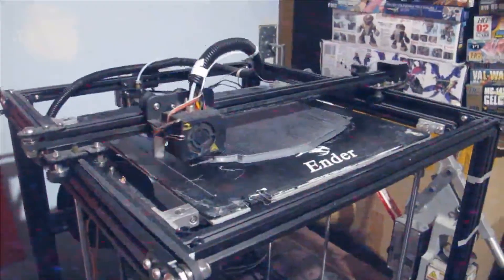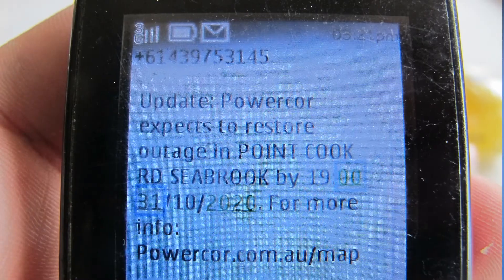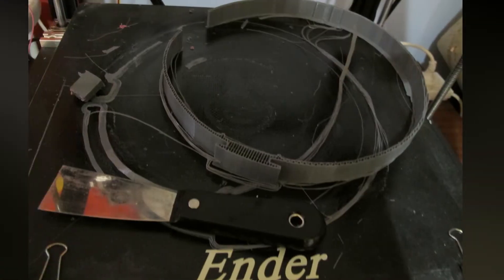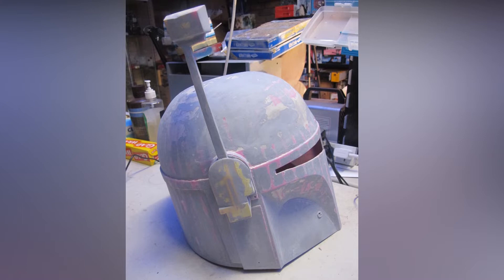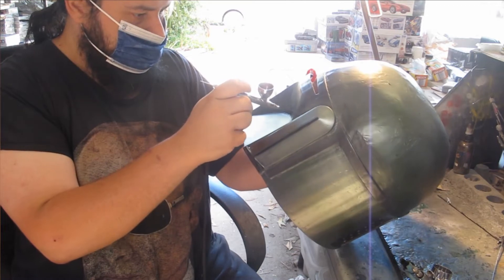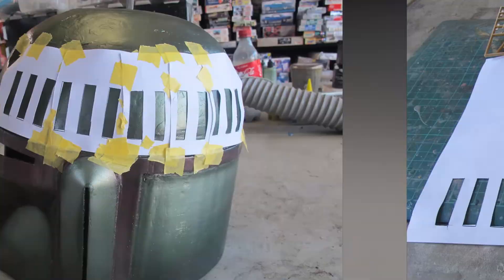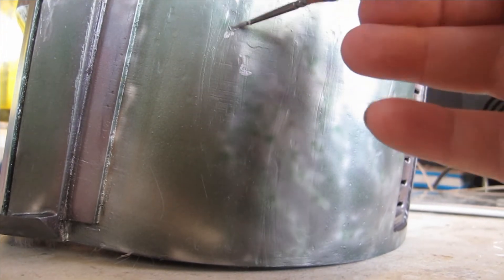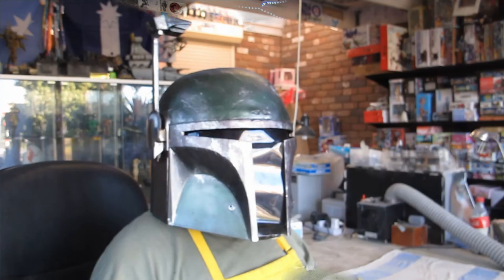Ender 5 plus review 2 - Boba Fett Helmet 3d print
3D printed mandalorian boba fett helmet 1/1 scale full size wearable cosplay from Star Wars Book of Boba Fett. Ultra big format large volume creativity Ender 5 Plus FDM (Fused deposition modeling) 3D printer. This video will build, test and review 350X350X400mm stock standard cube frame machine. We will 3D print, process and paint a model to fit my head in cheap PLA filament. Post processing with automotive products then painting with airless spray gun and airbrush.

Fantastic for commission or cheap commercial large 3d printing. I intent to get into helmets, props, cosplay, costume and armor in future as well as large full and life sized models. Support and help is easily and freely accessible with easy access to parts, upgrades and after market attachments.